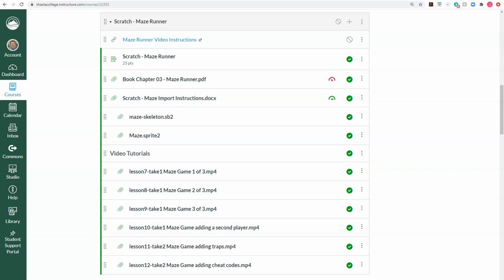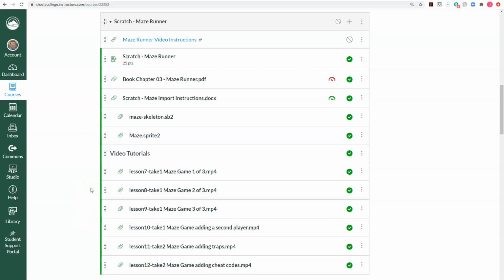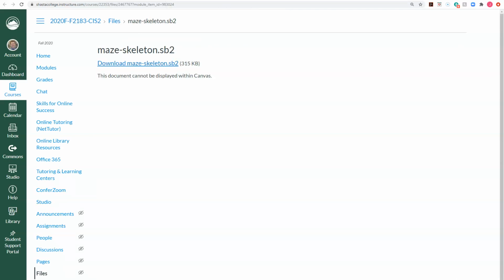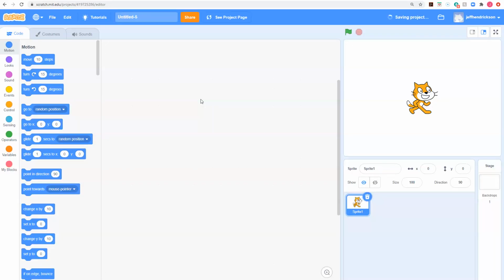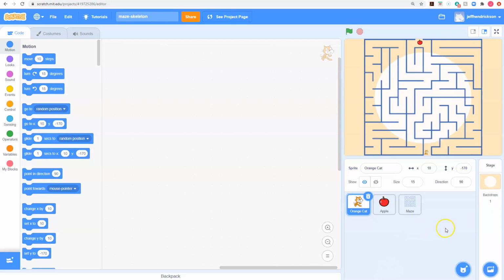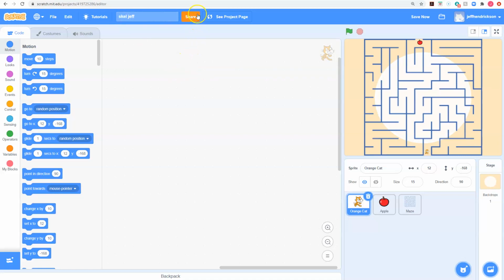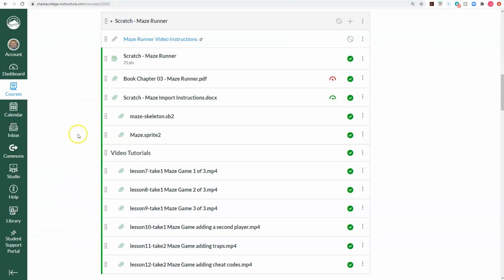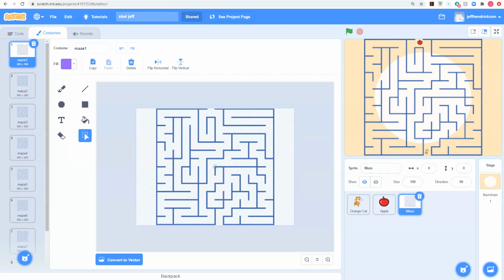CIS 2 - Scratch - Maze Runner